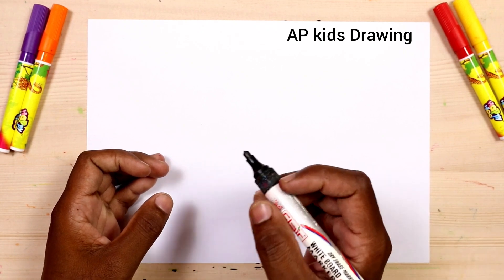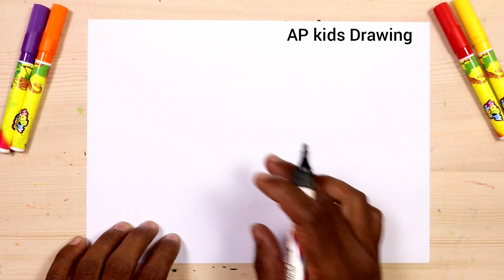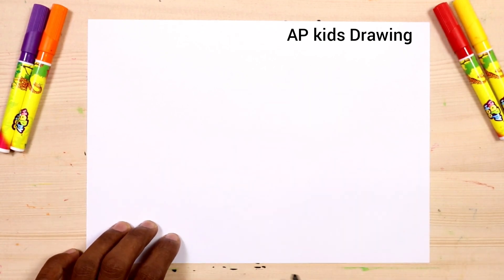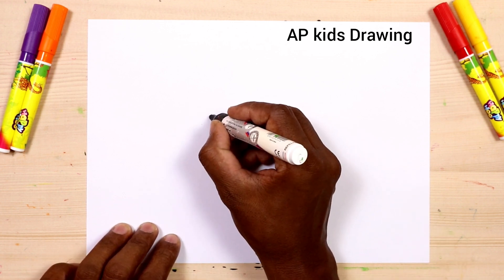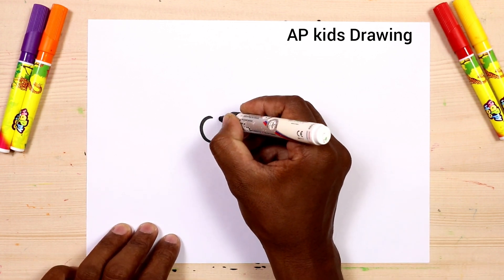How to Draw Butterfly and Flower step by step for beginners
today I am Drawing how to Draw Butterfly and Flower step by step doodle art on paper for kids learning Drawing for kids